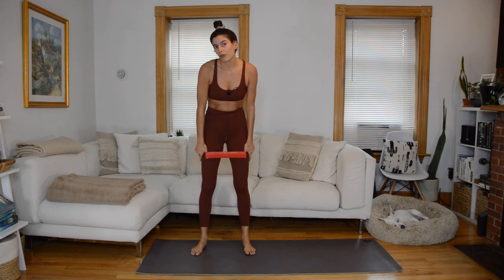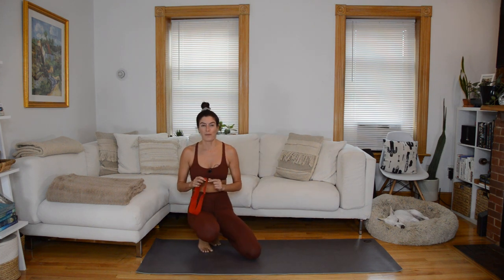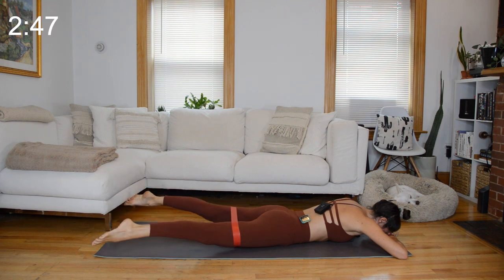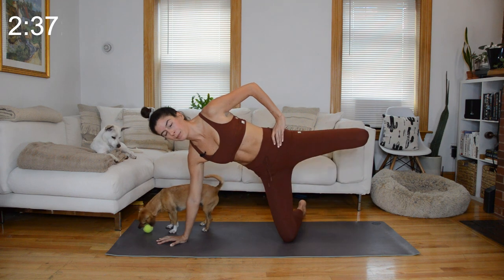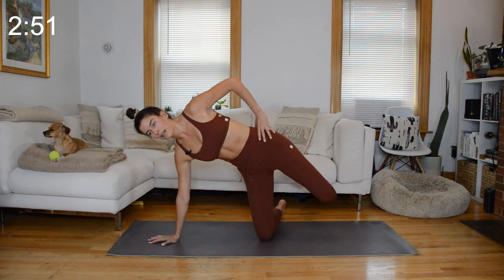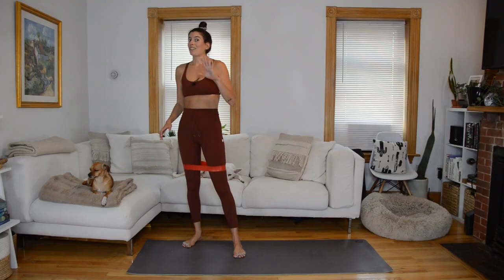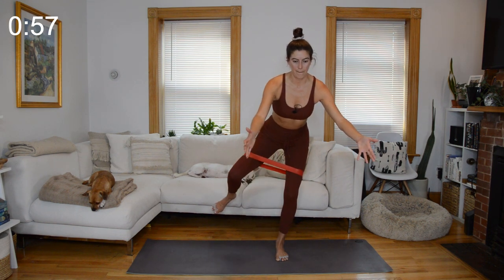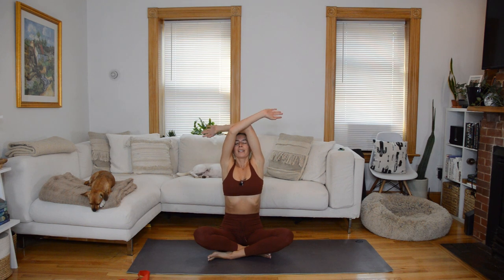Pilates Mini Flows (50 Min Class) - Glutes & Hip Stability, Resistance Band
In this Pilates Mini Flows class, we’ll focus on glutes and hips stability. It's a great one for everyone, but especially runners and cyclists!

EQUIPMENT NEEDED:
—Resistance band loop - you can go heavier with it if you like, we won't need a big range of motion - this is the set I use
—Stool/chair with high back/kitchen counter optional if you want some balance support in the final flow

In this class, we start with a quick warm up focused on mobility. We then move onto our mini flows workout. The best way to describe this structure is to picture a Pilates mat class. We essentially take a small sequence out of that class and turn it into a circuit.

Each of the three mini flows is a short sequence (2-4 minutes long). You rest in between completed sequences, and will complete 3-4 sets.

Between each of the different flows, you get a little over a minute to recover, but pause the video and take more time if needed. Always listen to your body, modifying or stopping as needed.

We finish class with a guided cool down and stretch.

01:33 Warm Up & Mobility

07:51 Pilates Mini Flows Workout
Flow 1 - Prone series, band around thighs
    —(30) Heel squeeze lift
    —(30) Lift, straighten, bend, lower
    —(30) Hold up and just bend and straighten
    —(30) Hold straight and EXTERNALLY rotated, alternate lifts
    —(30) Both lift together, pulse out combo
    —(30) Straight PARALLEL, alternate lifts
    —(30) Both lift together, pulse out
    —(30) Hold at a hover and press out

Flow 2 - Side series, preview at 20:34
    —(30) Bent knee lifts and lowers
    —(30) As you lift, kick leg straight, bend as you lower
    —(60) Combo: lift bent, lift and kick straight, add in a step forward into a kneeling lunge
    —(45) (tuck back toes under) Split lunge pulse, hand to floor as you kick straight out to side
    —(15) Hold straight to side in tabletop and pulse up

Flow 3 - Standing series, band around thighs, preview at 36:01
    —(45) SL calf raise with hip hinge
    —(30) Hold hip hinge and abduct hovering bent leg
    —(30) Make it dynamic: hinge and abduct bent at bottom, come upright as both legs straighten, abduct straight at top
    —(15) Hold at top and straight abduct

47:24 Cool Down & Stretch